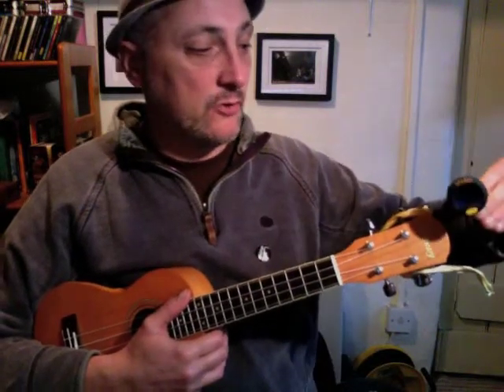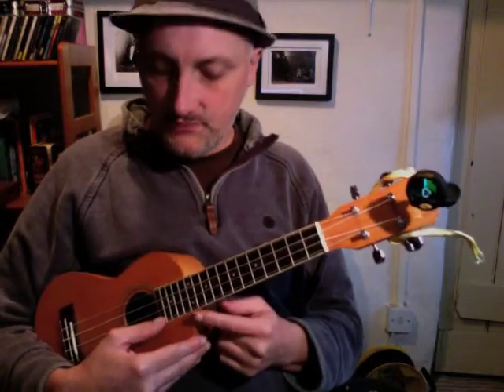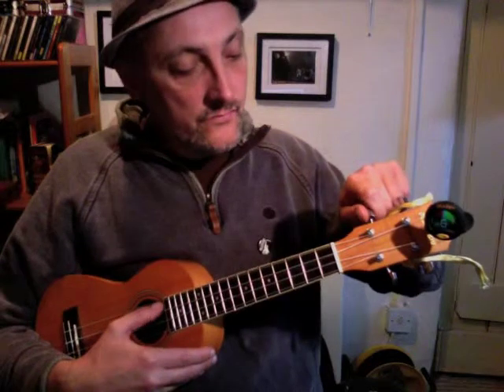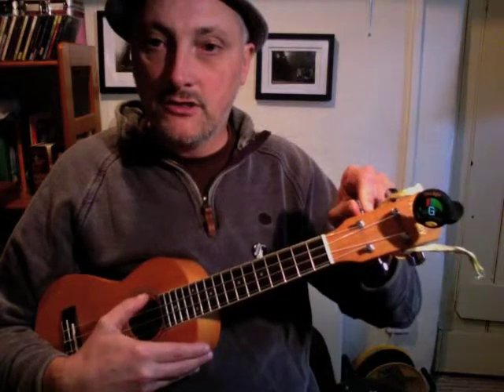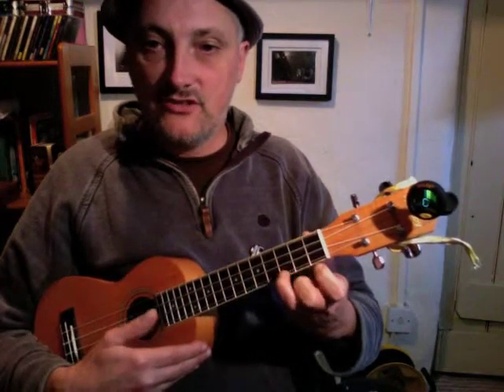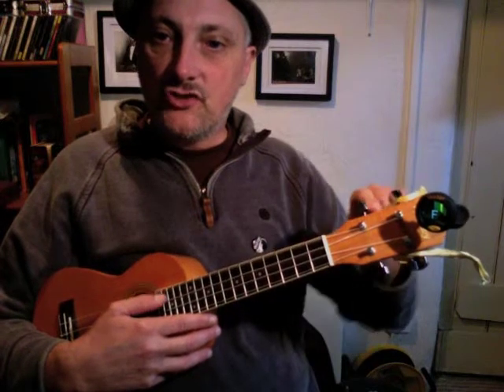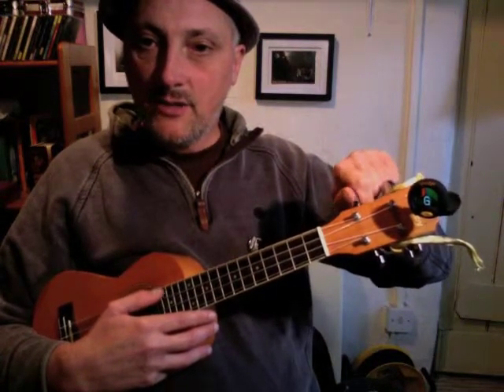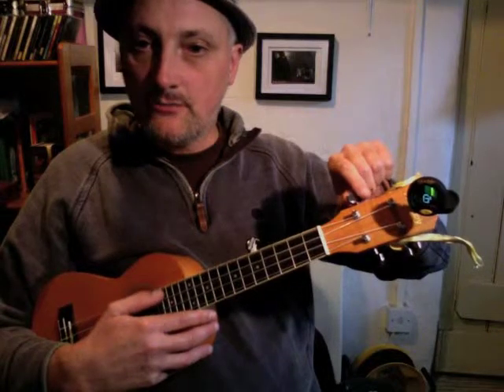How to Play Beginners Ukulele - tuning up!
Ukulele tips with Jonathan Smith. It is very important to try to keep your ukulele in tune - here's how to do it! New ukulele's slide out very easily, keep an eye on it to help you sound good when you're playing. You can tune to me on this video from about 3:30